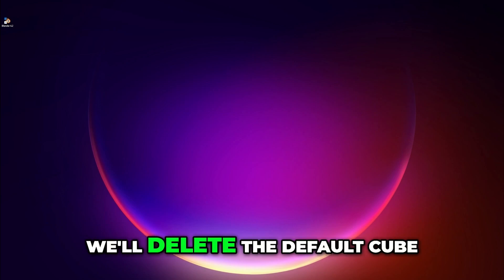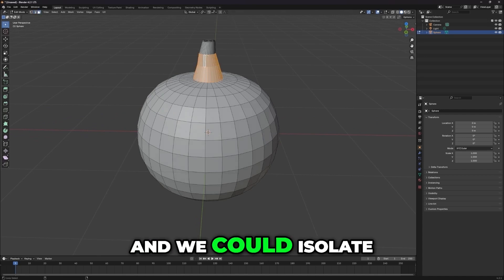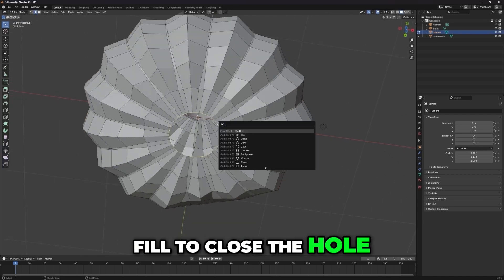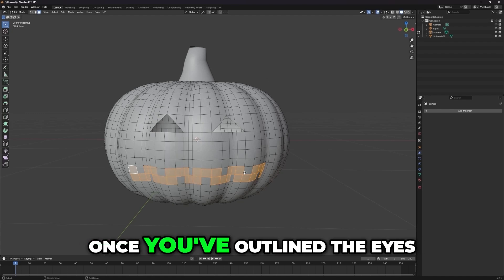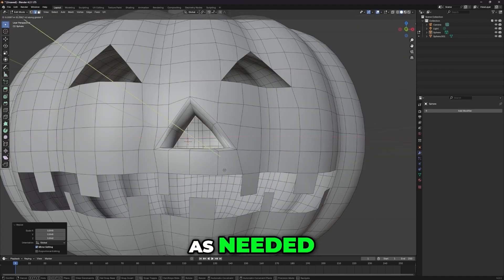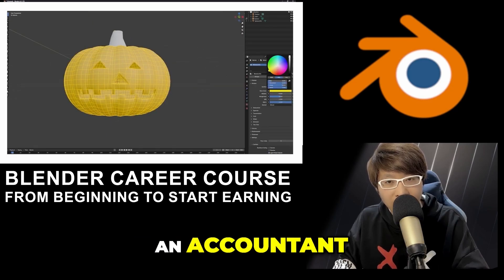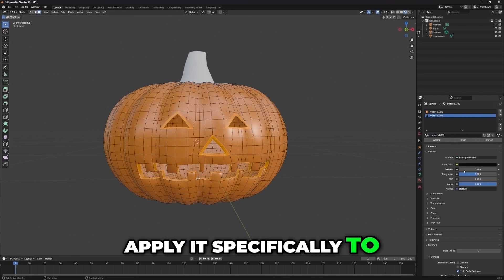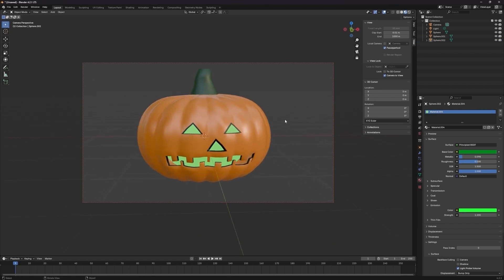Model and Sell a Glowing Pumpkin in Blender – Even for Beginners!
In this step-by-step tutorial, I’ll show you how to create and texture a glowing Pumpkin Man in Blender, perfect for beginners looking to dive into 3D modeling. 🎃 Whether you're just starting out or looking to add something seasonal to your 3D portfolio, this simple project is a great way to learn the basics while creating a marketable asset you can sell online! 💰

We’ll cover everything from:
-Modeling the pumpkin shape
-Adding glowing eyes, nose, and mouth
-Applying textures and lighting
-Using a Subdivision Surface Modifier for smooth, professional results
-Tips for optimizing your model for marketplaces like CGTrader
This is a great chance to start building your 3D portfolio and earn money with your 3D creations! If you’re new to Blender, don’t worry—I'll guide you through every step.

Timestamps:
00:00 – Introduction & Overview
00:42 – Modelling the Pumpkin Shape in Blender
08:30 – Concept for earning and motivating oneself
09:16 – Texturing the Pumpkin in Blender
12:11 – Tips for Selling